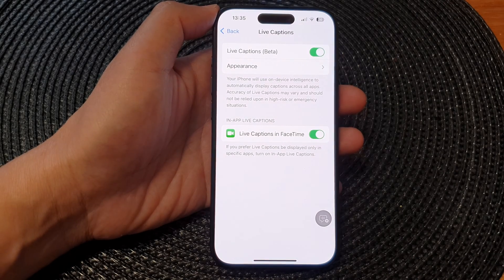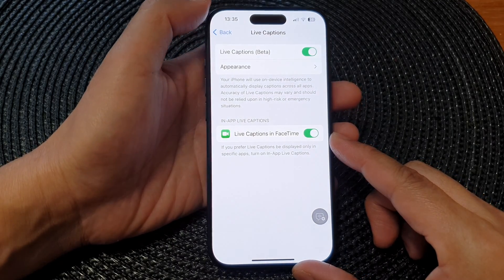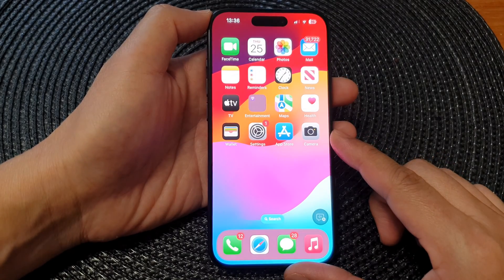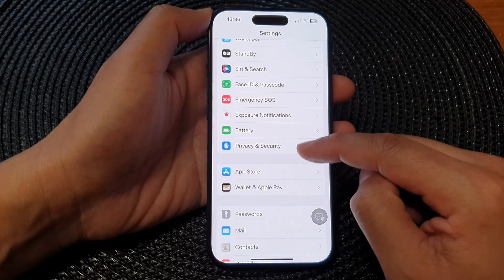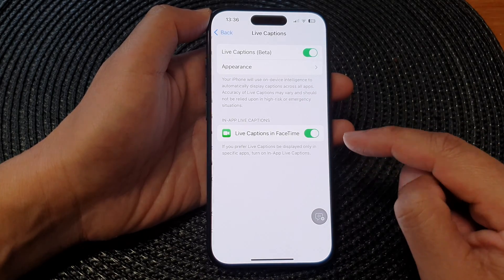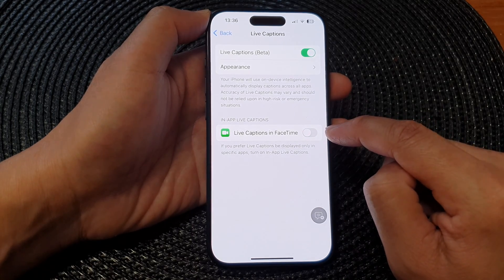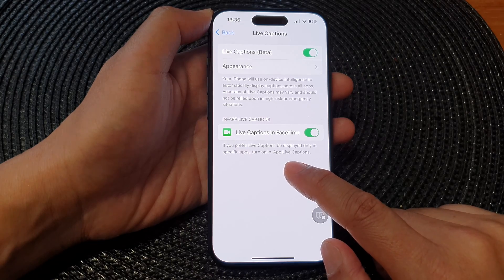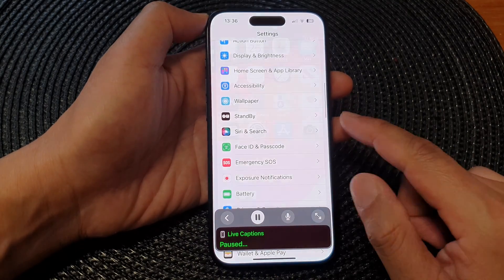iPhone 15/15 Pro Max: How to Enable/Disable Live Captions In FaceTime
Unlock the full potential of FaceTime on your iPhone 15/15 Pro Max running iOS 17! 🌟 In this comprehensive guide, we'll walk you through the simple steps to enable or disable live captions during your FaceTime calls. Whether you're looking to enhance accessibility or just want to explore the latest features, we've got you covered!